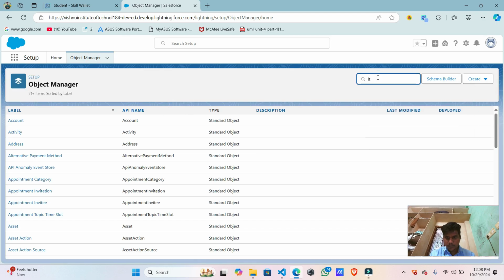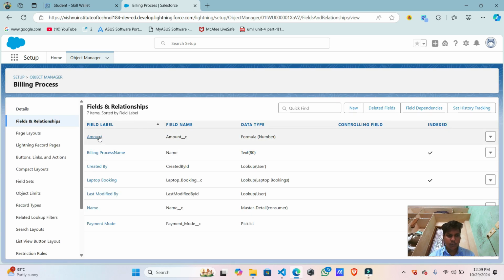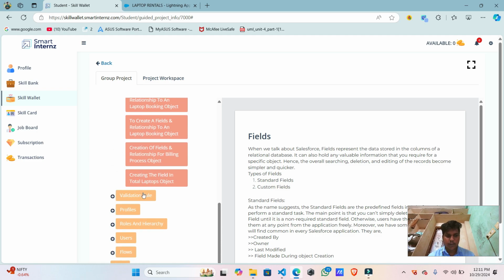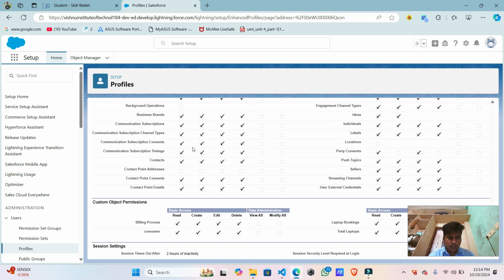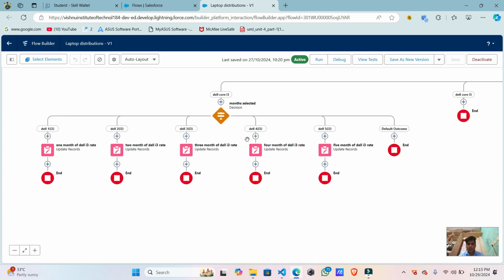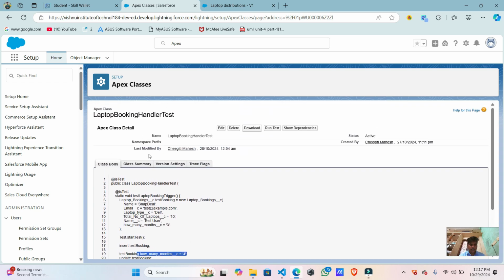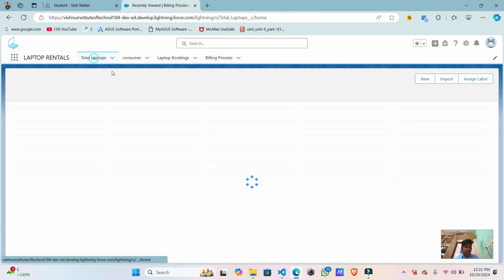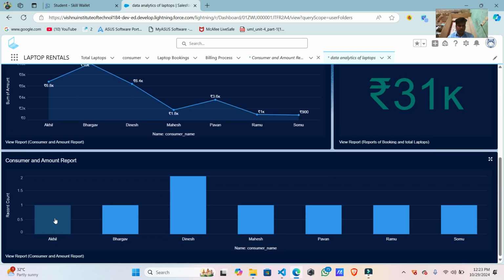A CRM APPLICATION FOR LAPTOP RENTALS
In this video, we’re showcasing a CRM Application for Laptop Rentals built on Salesforce, designed to streamline laptop rental processes and improve customer experience.

What You'll Learn:
This demo highlights key features of the application, including:

Inventory Management: Track available laptops for rental, including specifications and availability.
Customer Management: Manage customer details and interactions for a personalized rental experience.
Laptop Booking Process: Streamline the booking lifecycle, from reservations to returns.
Automated Billing: Simplify the billing and payment process for rentals.
User Roles and Permissions: Define roles like Owner and Agent for secure data management.
Validation Rules: Ensure essential data fields like phone and email are completed for each customer.
Automations with Flows & Apex: Automate booking notifications, laptop distribution, and more.
Reports & Dashboards: Visualize key metrics and insights for informed decision-making.
Installation Steps:
Set up custom objects for Total Laptops, Consumer, Laptop Booking, and Billing Process.
Create custom tabs for each object and set up the "Laptop Rentals" Lightning App.
Add necessary fields, validation rules, and user roles.
Automate processes with flows and Apex code.
Create reports and dashboards for real-time insights.
Whether you’re looking to enhance customer satisfaction, automate rental operations, or gain valuable business insights, this CRM application for laptop rentals is an all-in-one solution to make your operations more efficient and responsive.